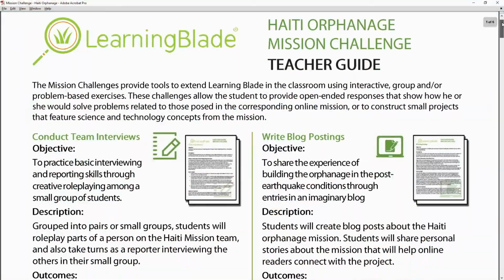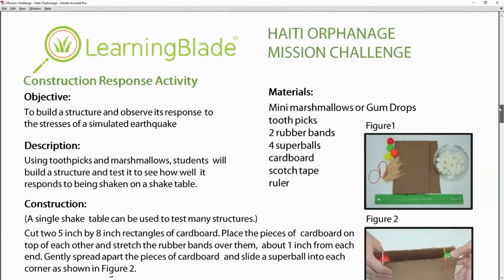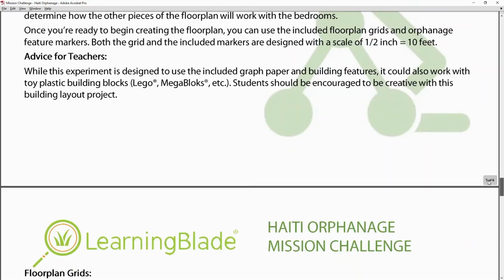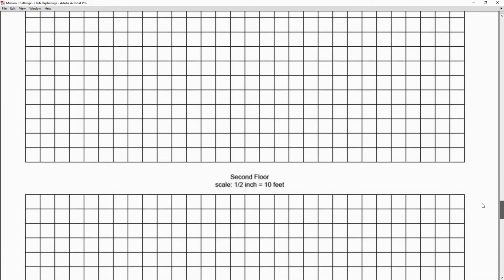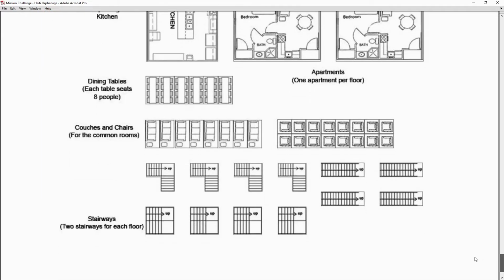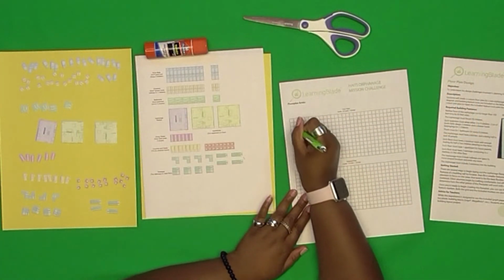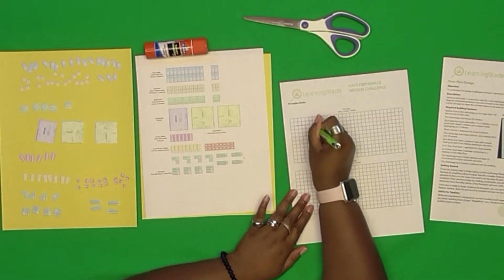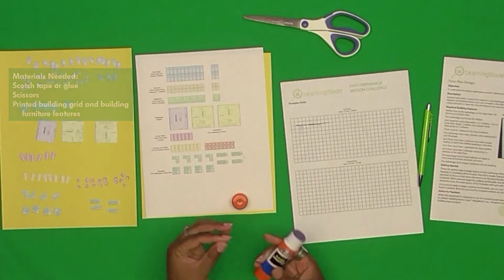Floor Plan Design Mission Challenge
We demonstrate the Floor Plan Design activity from our Haiti Orphanage Mission Challenge.
Students will create a custom floor plan for a new orphanage based on the required building features.
Check if your state is providing free access to Learning Blade by visiting